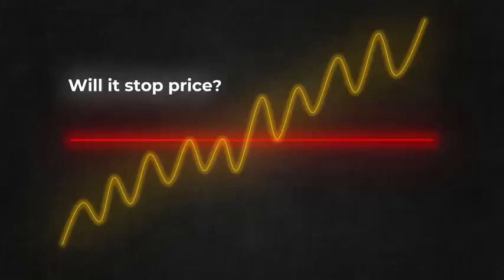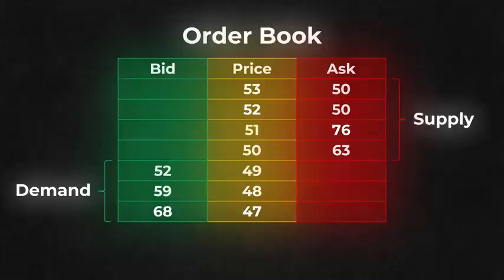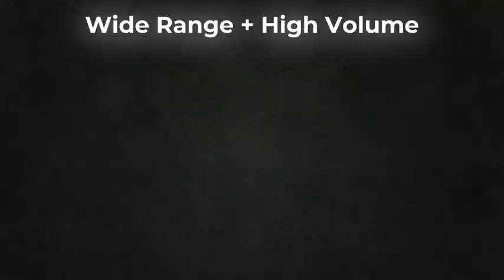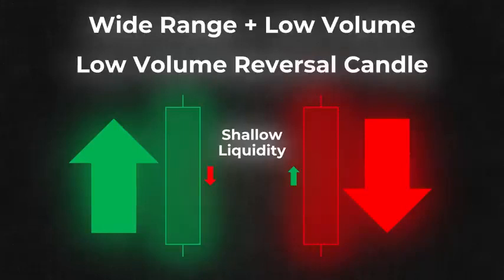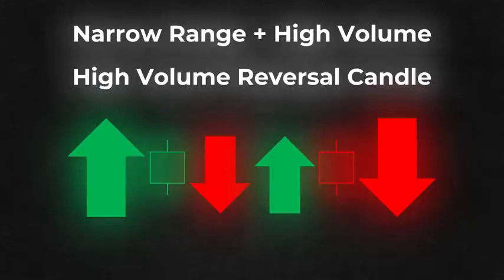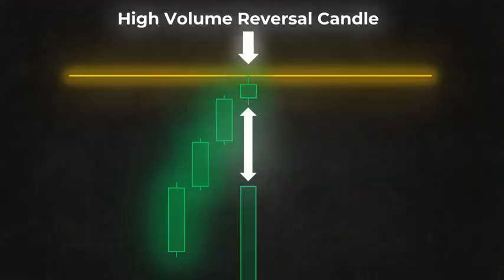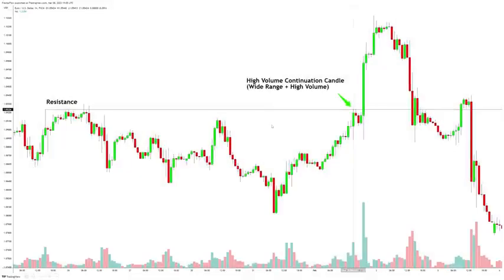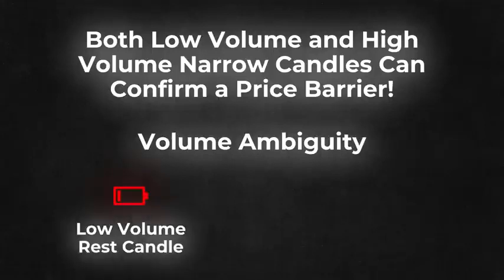Learn VOLUME SPREAD ANALYSIS in less than 20 Minutes!